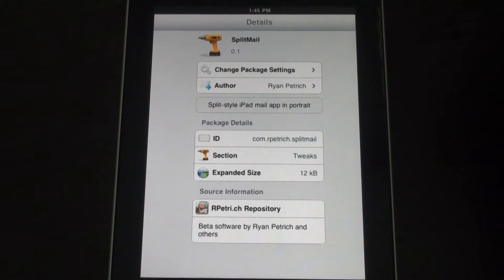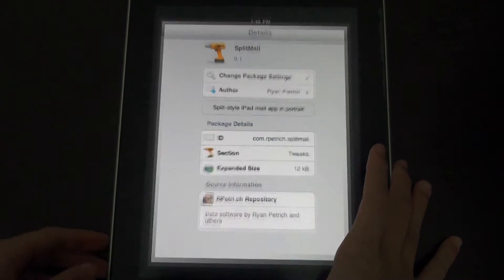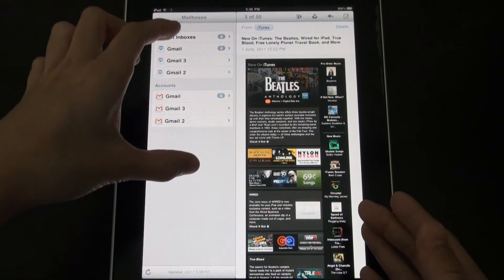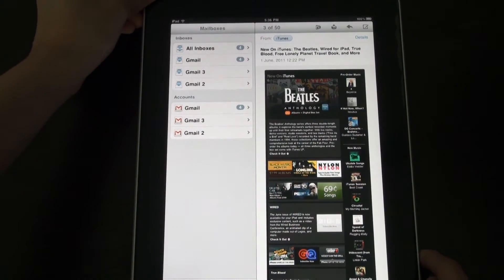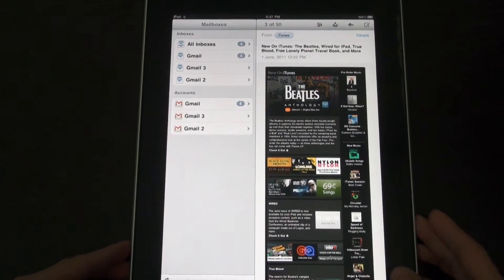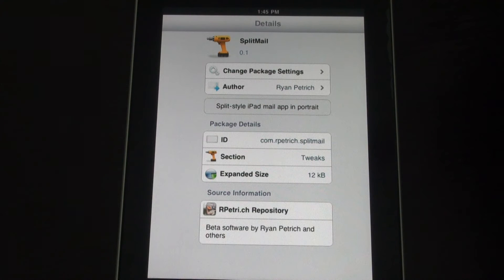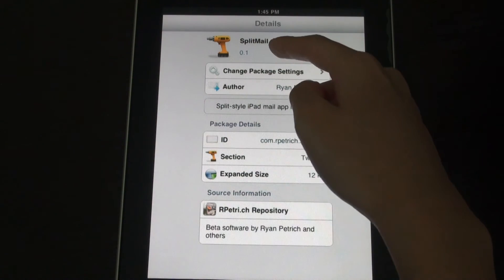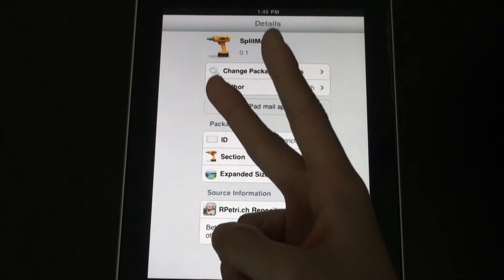SplitMail for iPad by Ryan Petrich - Better Mail App in Portrait Mode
SplitMail by Ryan Petrich is a free Cydia Tweak for your iPad. This allows your Mail to be viewed in portrait the way it is viewed in landscape mode. Left for navigation, right for viewing the actual mail.

A great tweak for free from bigboss repo